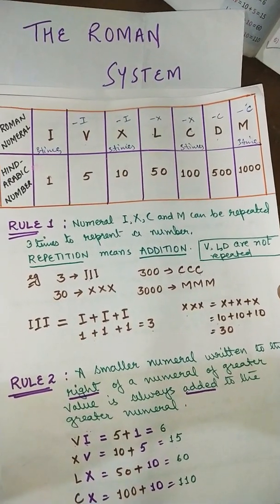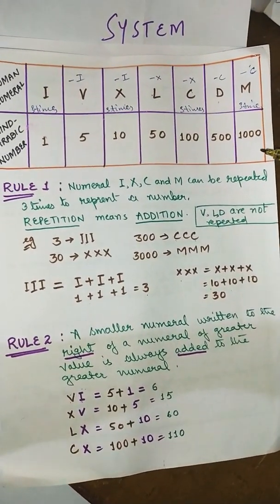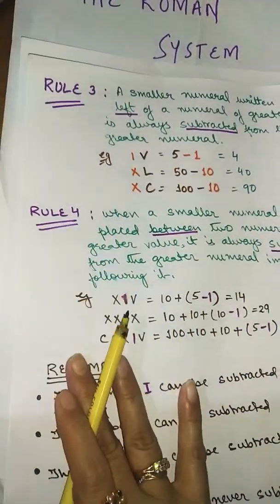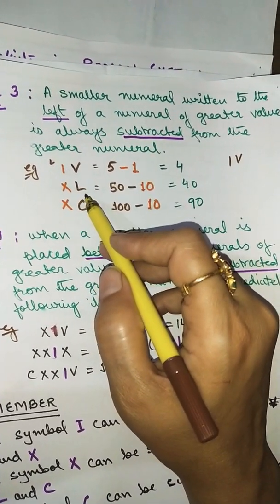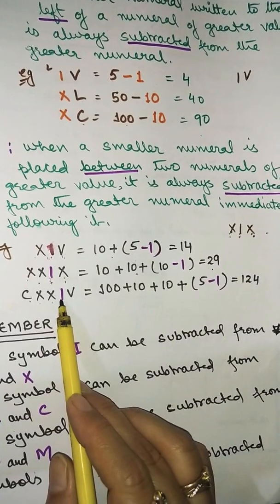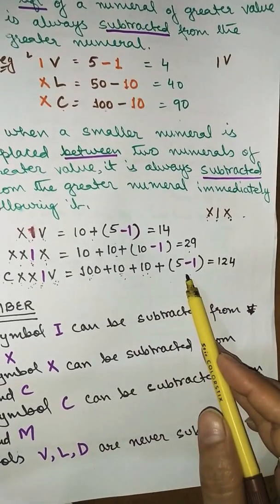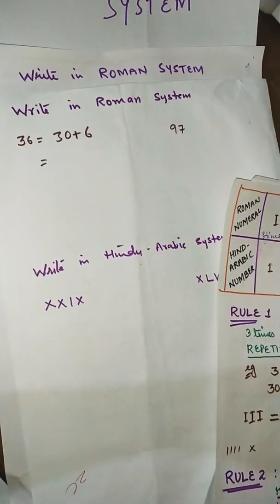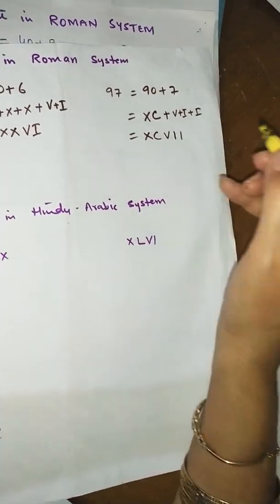April 29, 2020,ROMAN NUMBERS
ROMAN NUMBERS